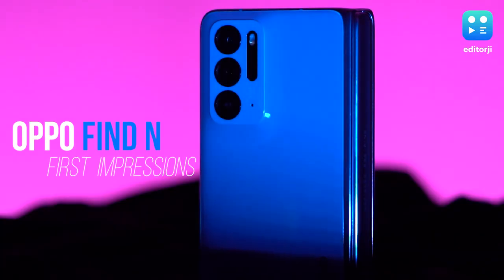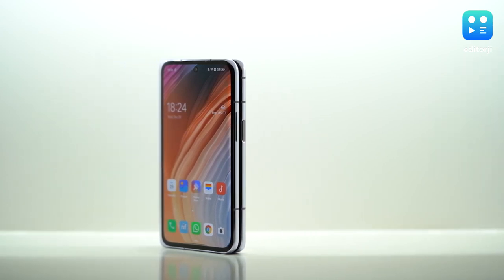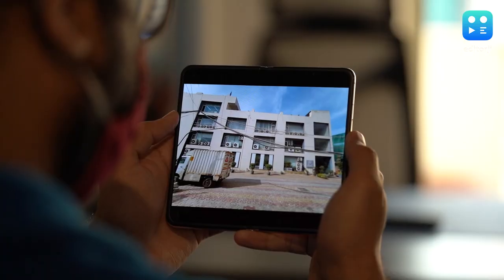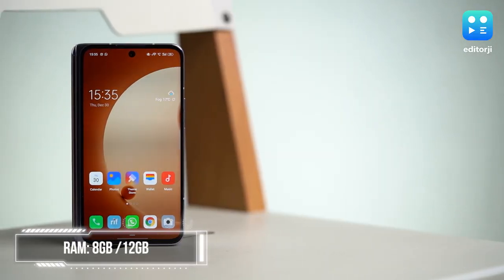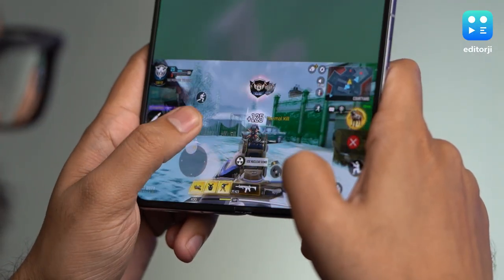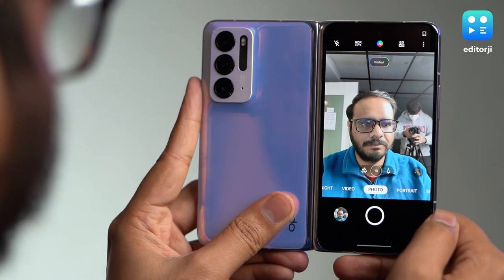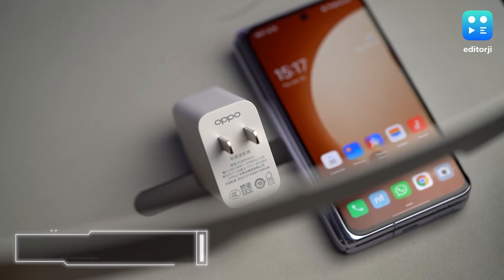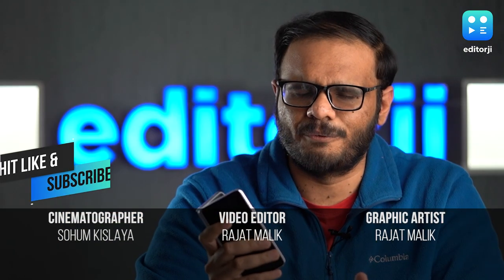Oppo Find N first impressions: The best foldable smartphone?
The Oppo Find N, Oppo’s first entry in the foldables market already offers a mature & premium design, a top-of-the-line spec sheet, and some really novel solutions to the problems many people have had with foldables. Is the Oppo Find N the best foldable smartphone ever made? Find out in this video.
00:00 - Intro
00:32 - Display & Design
03:06 - Multi-Tasking
04:33 - Gaming
05:21 - Camera
06:31 - Audio
07:05 - Battery
07:30 - Miscellaneous
08:07 - Verdict